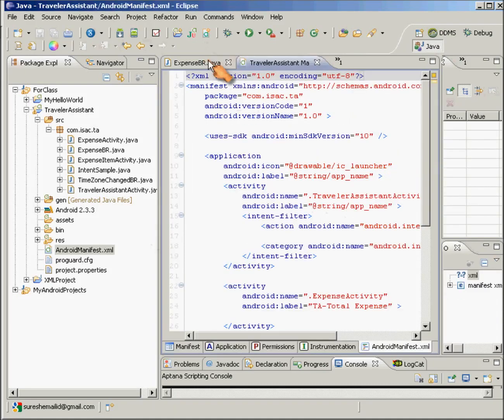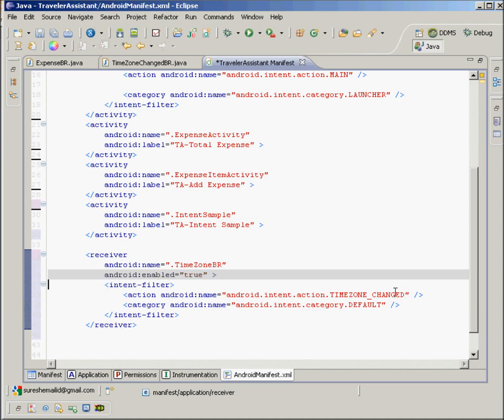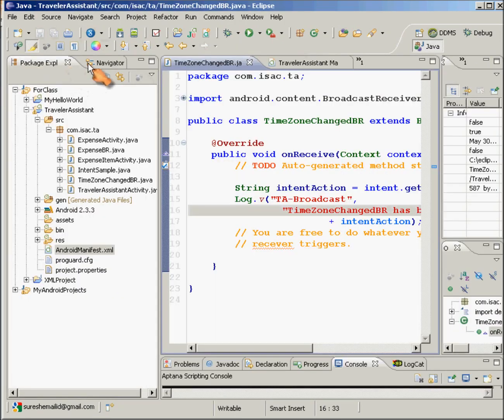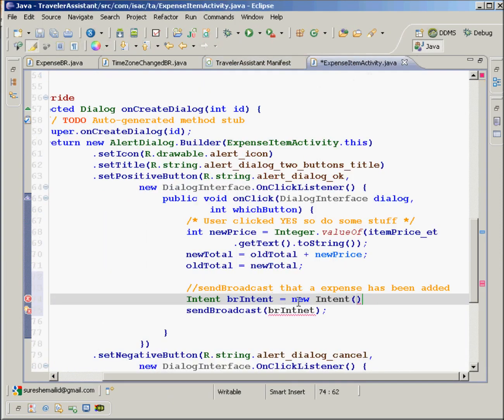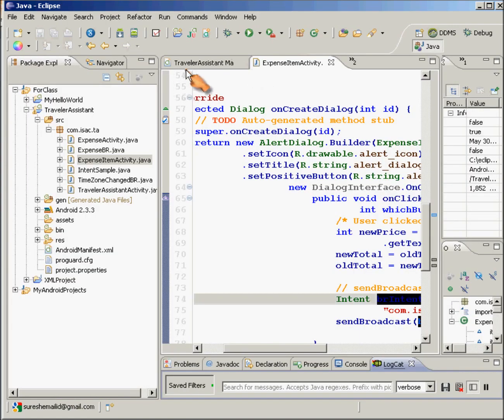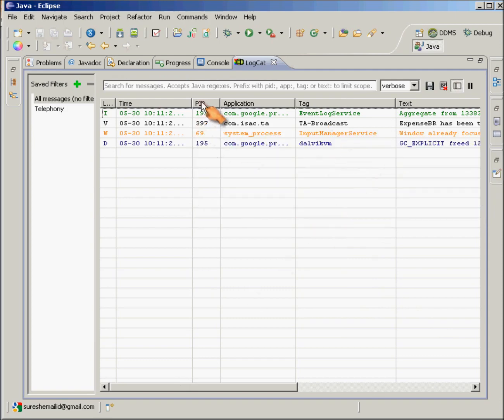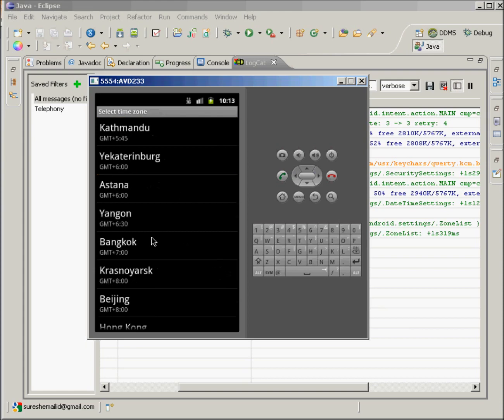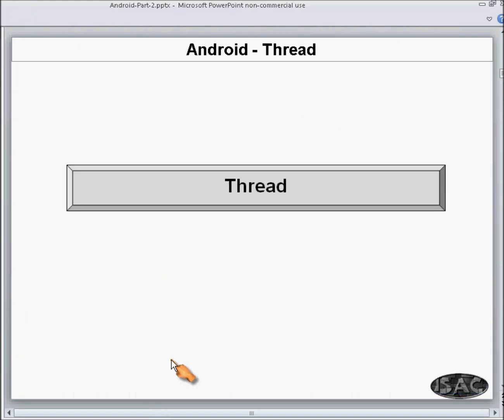ANDROID Chapter 11 5 BroadcastReceiver BroadcastReceiverInManifest HB